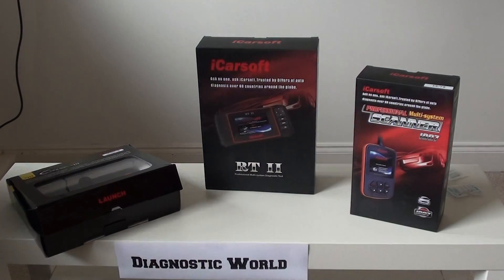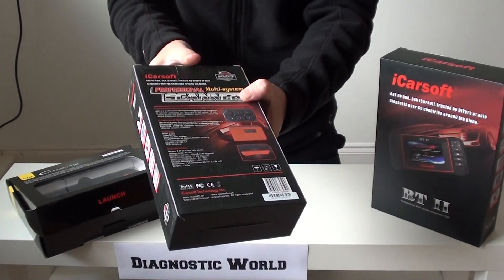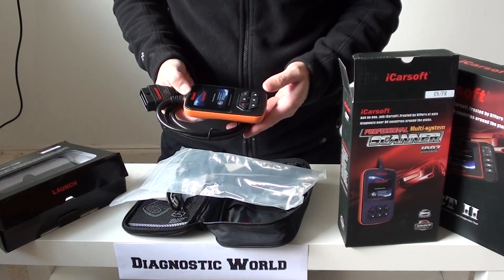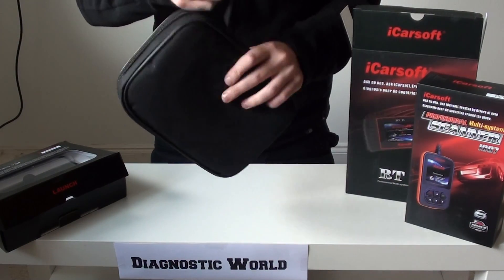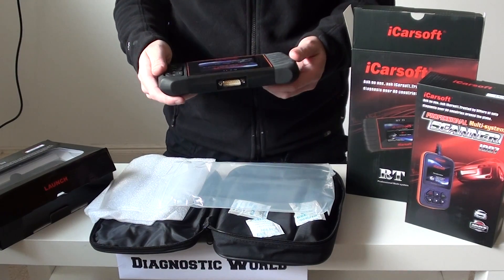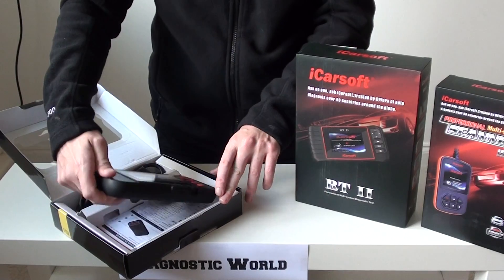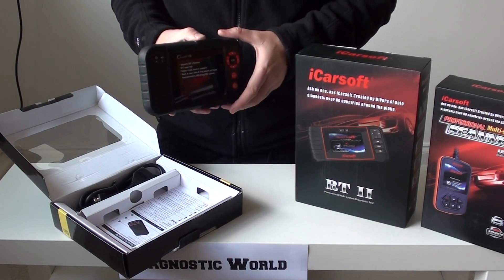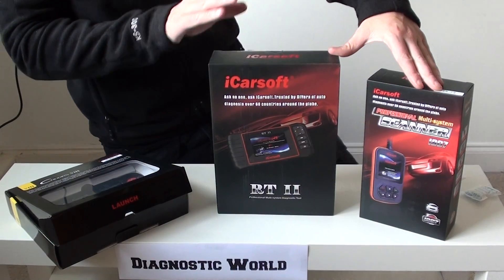Renault Top 3 Best Diagnostic Tools 2016 2017 engine abs airbags etc